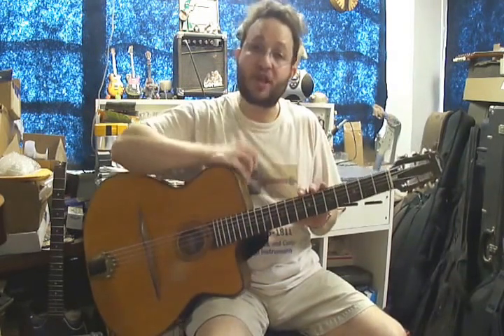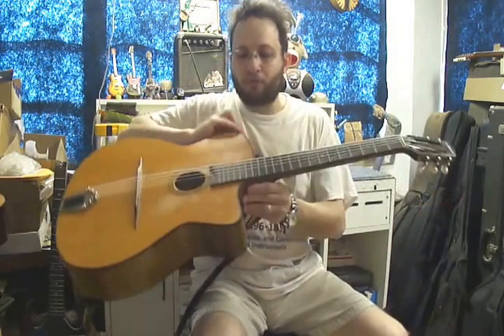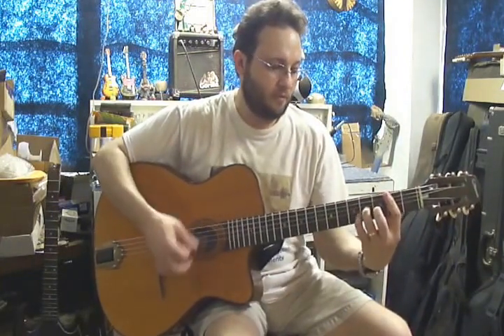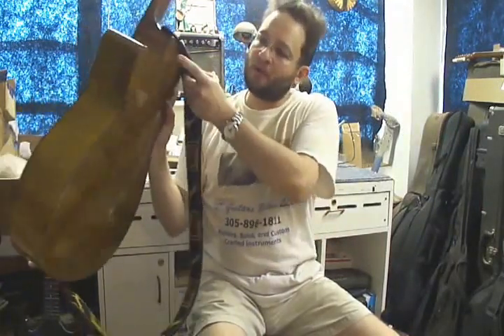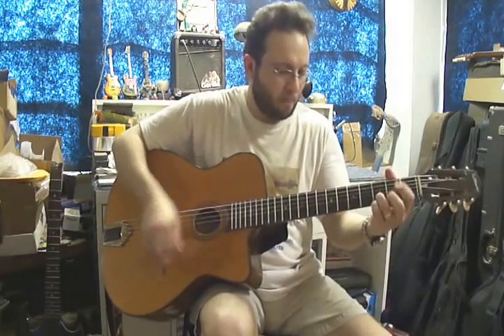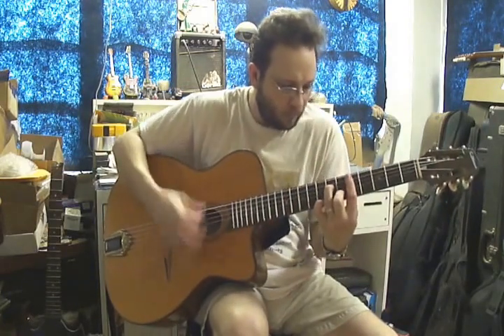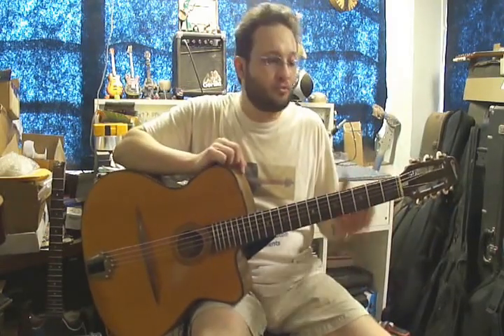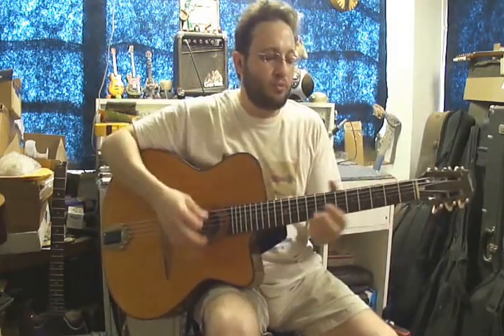Vincent Raffard's Patenotte Gypsy Jazz Guitar Truss Rod Installation by D Guitars Miami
OK so here we have a Patenotte Gypsy Jazz guitar that Vincent Raffard brought me because the action was extremely high. Well, the main problem was that the neck had way too much relief (was warped) because there was no truss rod inside to counteract the string pull. So I steamed off the fretboard, routed a channel, and installed a truss rod. Then I reglued the fretboard, and then I also installed dots on the side of the fretboard, as per his request, since there weren't any. Once that was all done, I did a full setup with the existing strings and now this guitar plays amazing!! The action is low and fast, the neck is straight with just the right amount of relief, and it plays in tune all the way up the neck. I also moved the strap button from behind the body at the neck joint to the neck heel, and then locked the strap on both buttons using special rubber grommets designed for this. I am really proud of how this guitar came out.